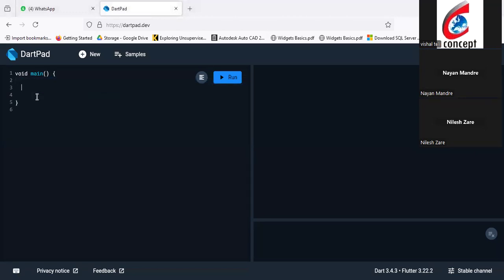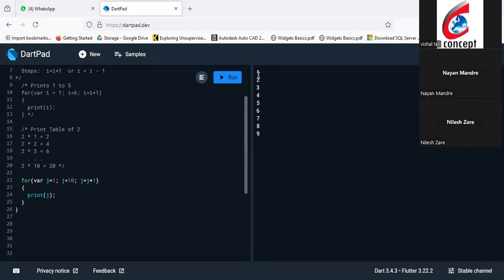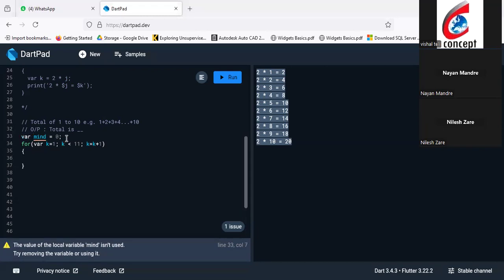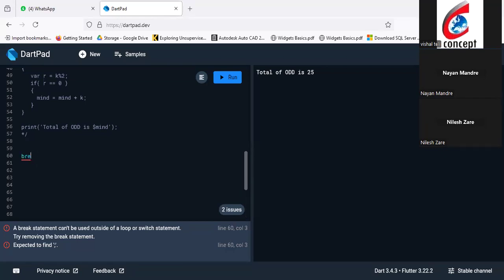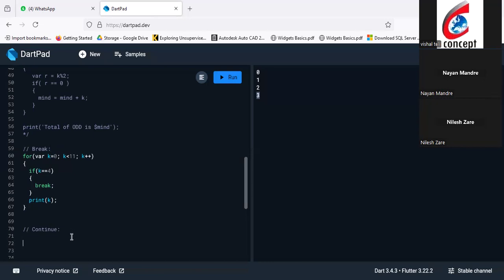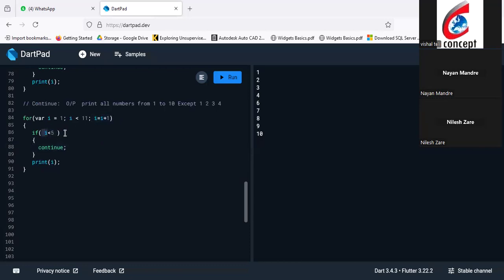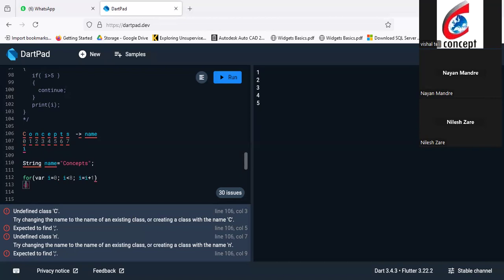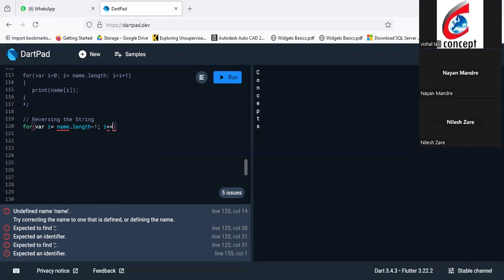Day 8 - Dart Loops break and continue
Day 8 - Loops break and continue